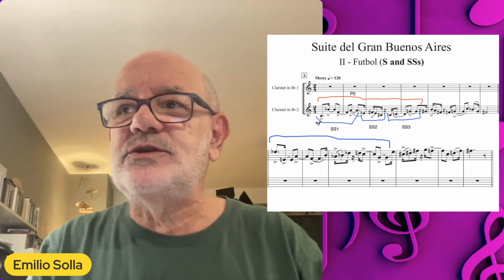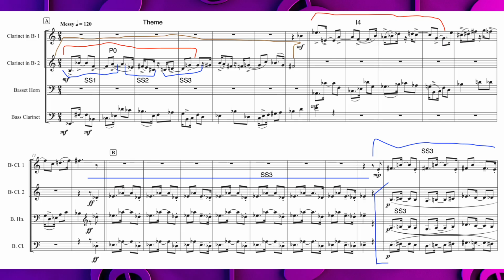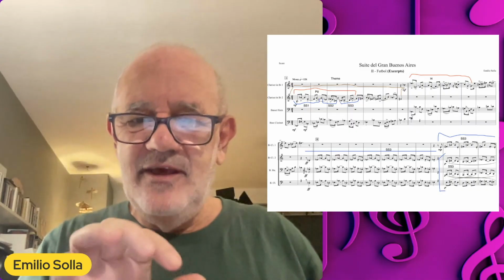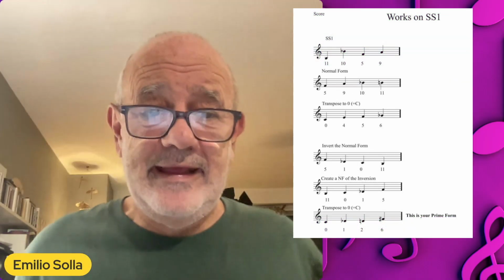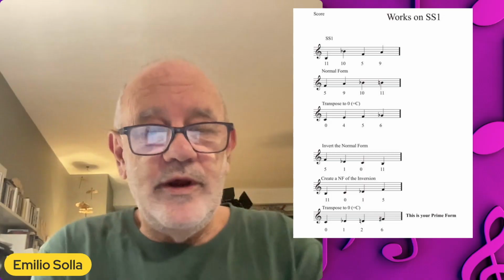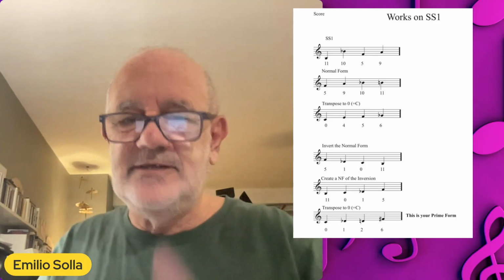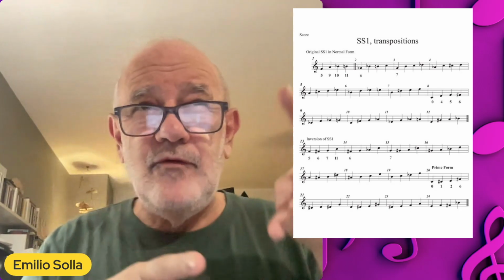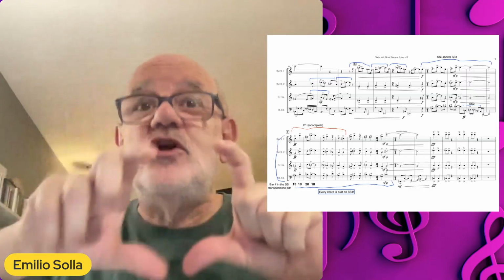Composing Using Fragments Of Pitch Sets | Emilio Solla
Latin Grammy-winning and Grammy-nominated composer Emilio Solla explores working with small fragments of tone rows and pitch sets and how he developed his clarinet quartet piece "Futbol". to watch full-length livestreams.

Emilio Solla earned his BA in Classical Piano in Argentina, then moved to Spain in 1996, and later to New York in 2006, where he completed his M.A. in Jazz Composition. He is a regular performer across the United States, Latin America, Europe, and Japan at noted concert halls, clubs and festivals, and has collaborated with Paquito d’Rivera, Yo-Yo Ma, The Boston Symphony Orchestra and the WDR Big Band to name a few. Solla received a Grammy nomination for his nine piece ensemble debut recording, Second Half (2015), and a composition from his Tango Jazz Orchestra debut album Puertos (2019), shared a Grammy nomination for “Best Instrumental Arrangement” with John Williams, Vince Mendoza and Jacob Collier. The following year, Puertos won the 2020 Latin Grammy for “Best Jazz Album.” In 2023 he released two new albums: El Siempre Mar, with flamenco star Antonio Lizana and a new Warner Classics release, Ritmo, a symphonic homage to Chick Corea, featuring Solla's distinctive orchestrations. Ritmo was nominated for two Latin Grammy awards and one Grammy award.

AUDIO CREDITS

Examples: “Suite del Gran Buenos Aires - mvmt II: 'Futbol'”, composed by Emilio Solla (2025).